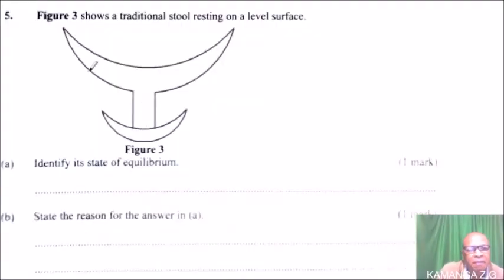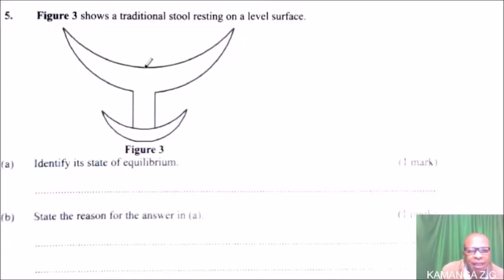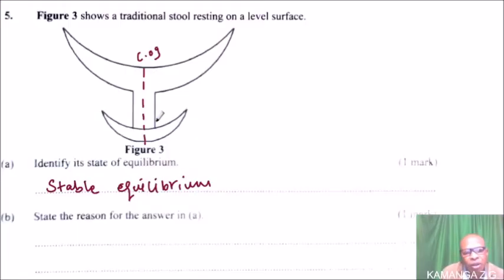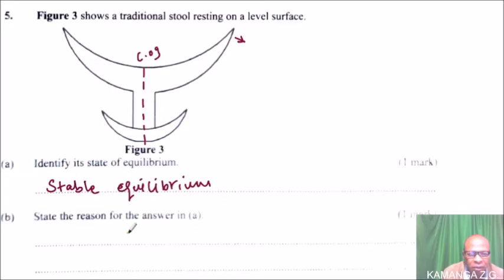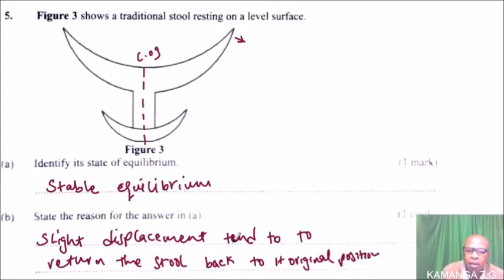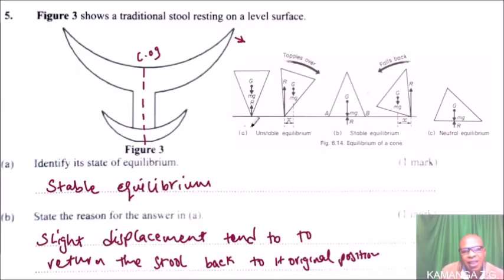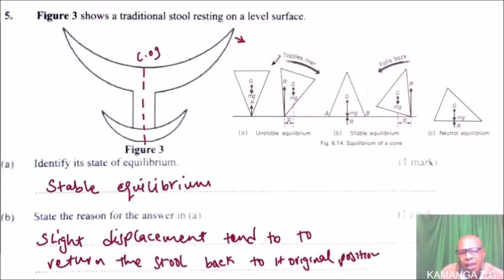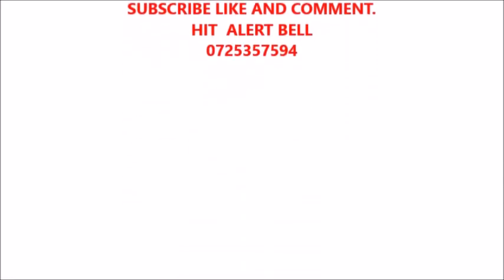2020 KCSE PHYSICS PAPER 1 QUESTION 5